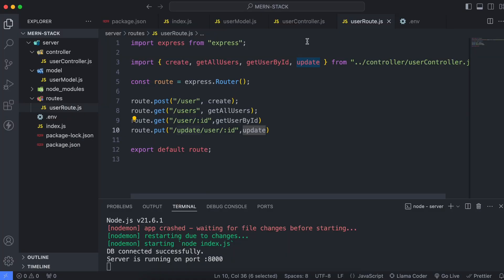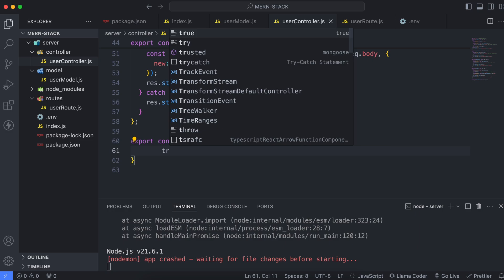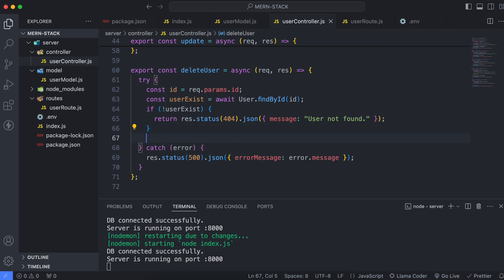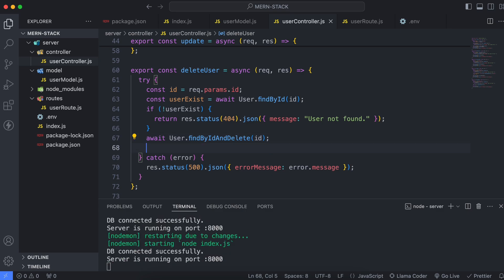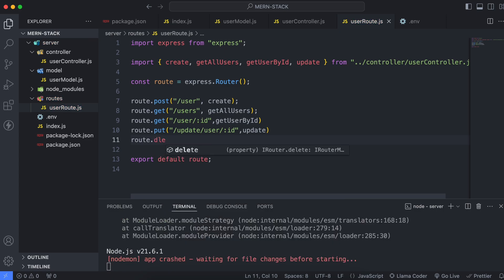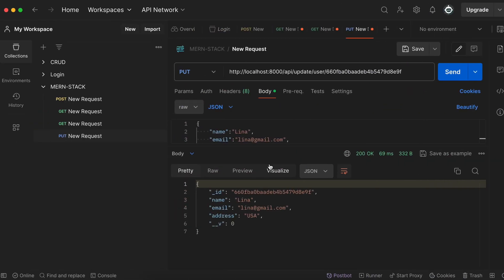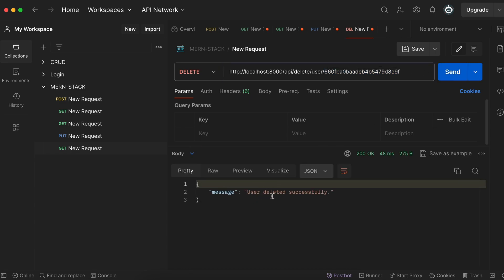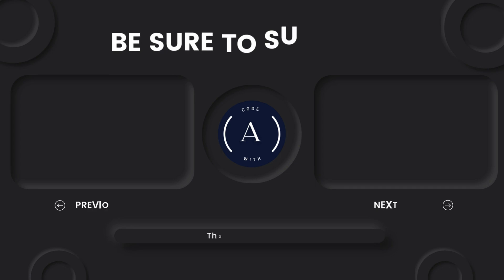Delete User by ID | HTTP Delete | MERN Stack CRUD Application Series - #8